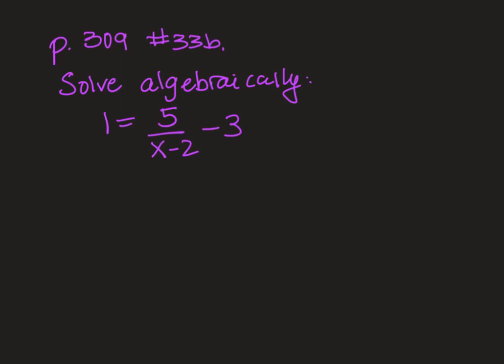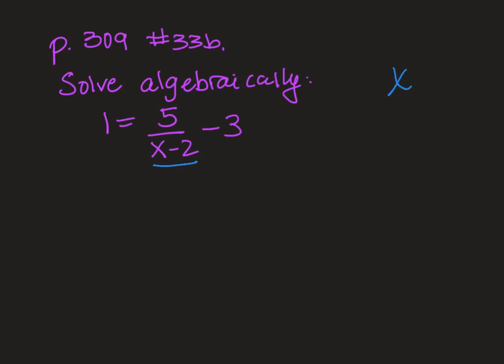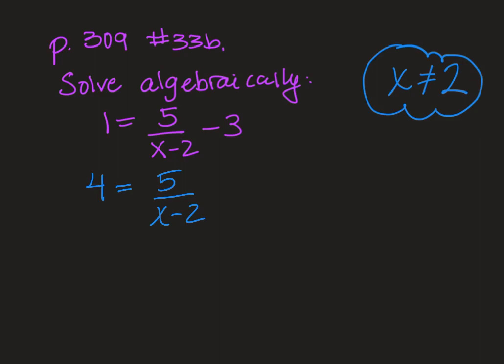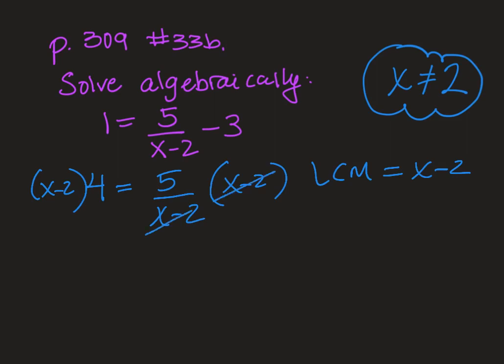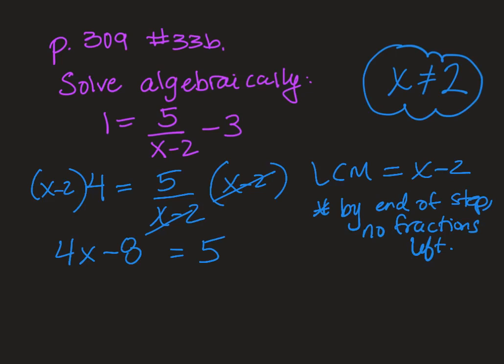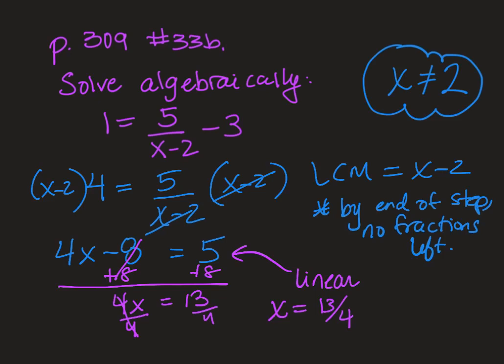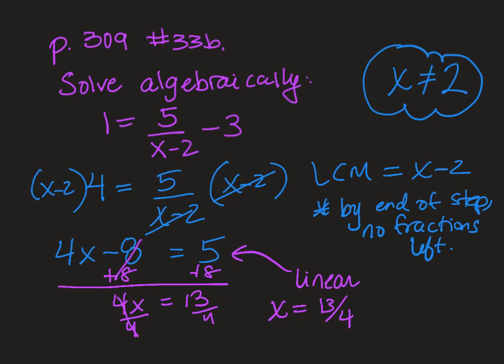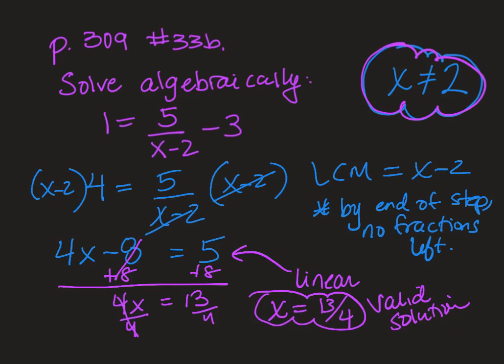MAT 137 p. 309